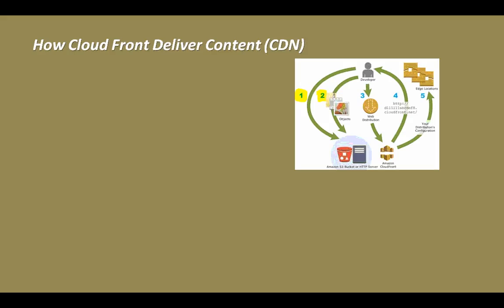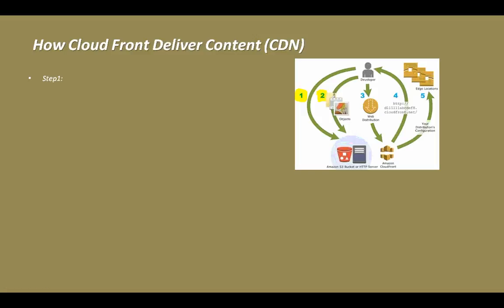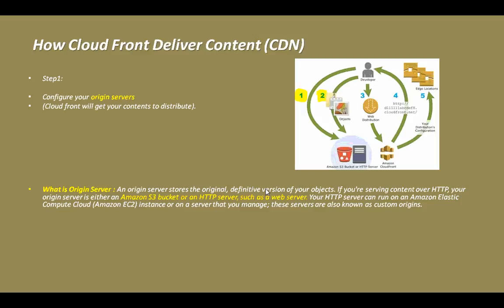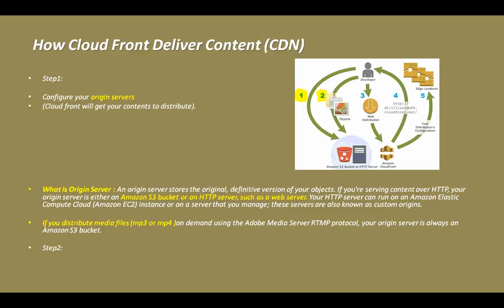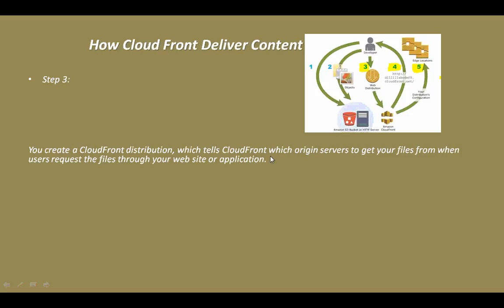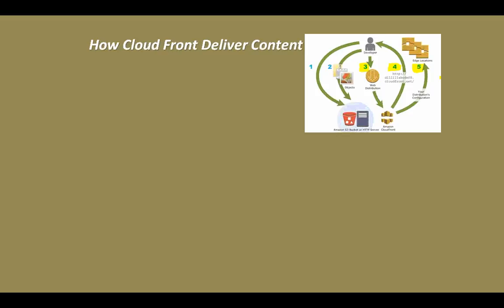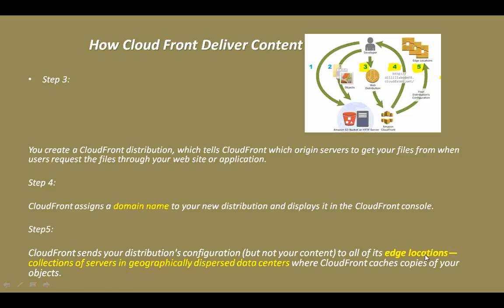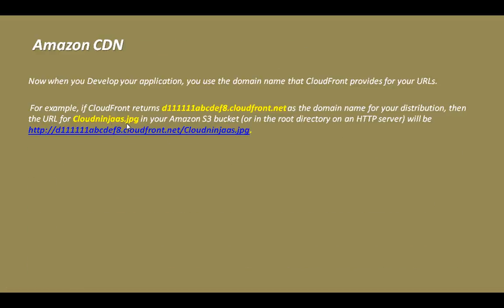Part 2 | AWS Cloud Front (CDN) tutorial for beginners ( In English) | Global Content Delivery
Amazon CloudFront is a global content delivery network (CDN) service that accelerates delivery of your websites, APIs, video content or other web assets